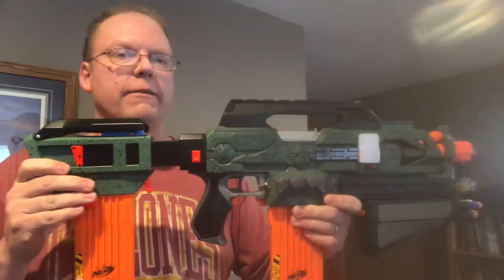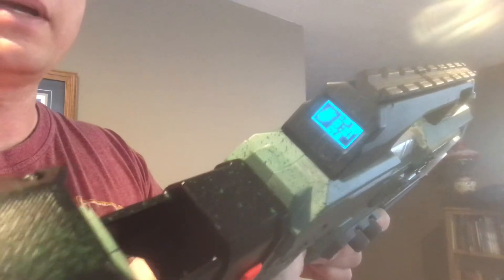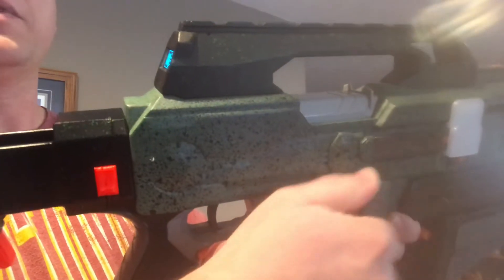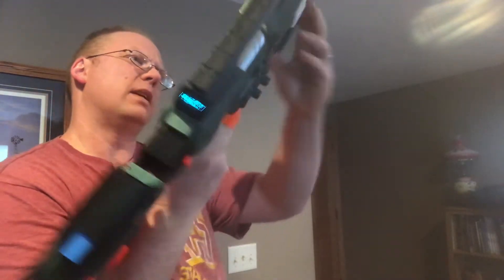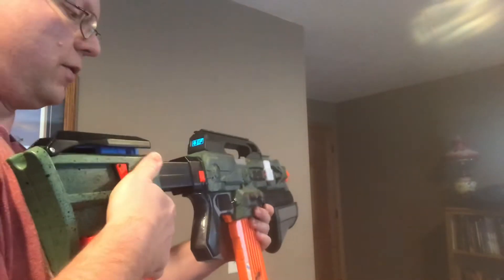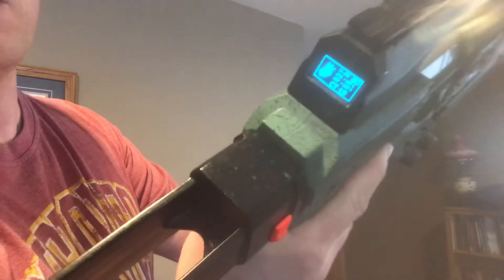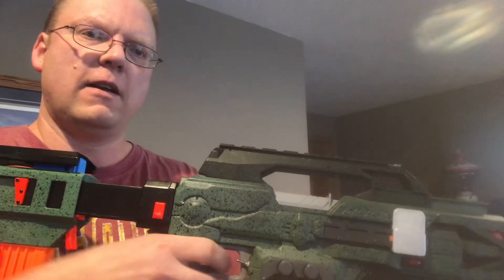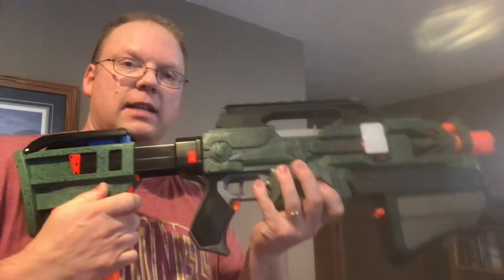Select fire modulus ecs10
I’ve updated my modulus ecs10 video.  I was having reliability issues with the solenoid so I switched back to the rack and pinion pusher design.  I was having some issues with switch debounce on my cycle counter so I ditched the interrupt in the code and it seems to work better now but does not update the ammo counter until after I release the trigger.

The select fire board and all 3d printed parts were designed and built by myself.  I do have a newer version of the board in the works that incorporates a Nano instead of having the Atmega328 chip and USB chip directly on the board.  This cuts down on the fine soldering work that I have to do in building it